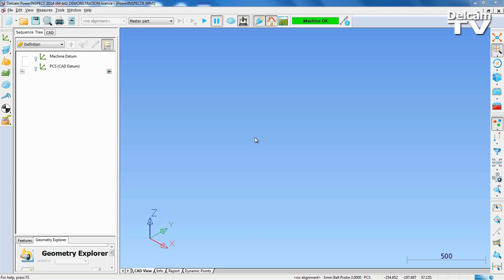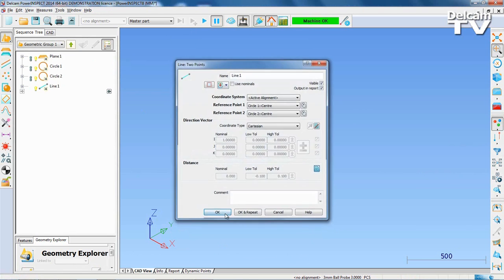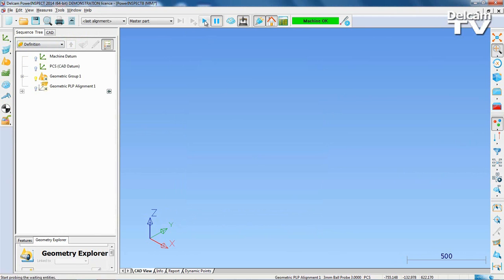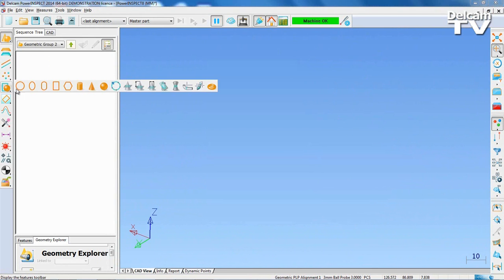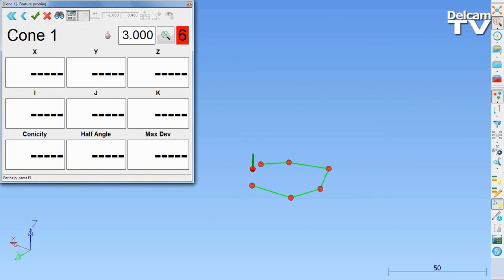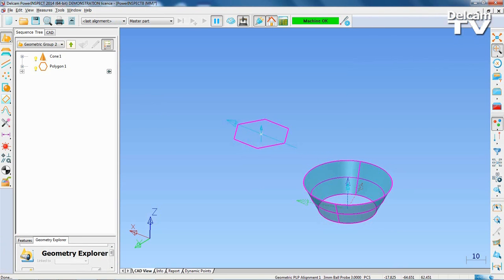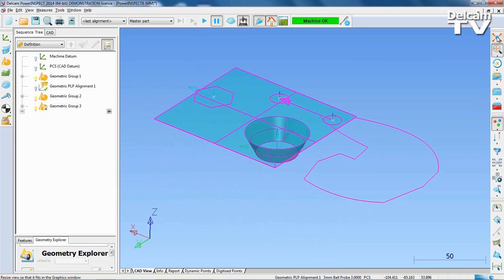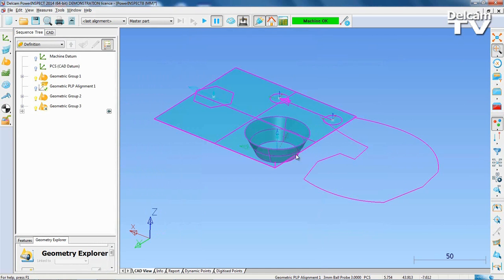PowerINSPECT Overview - Inspection without CAD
Learn how to start an inspection when you don’t have a CAD model.